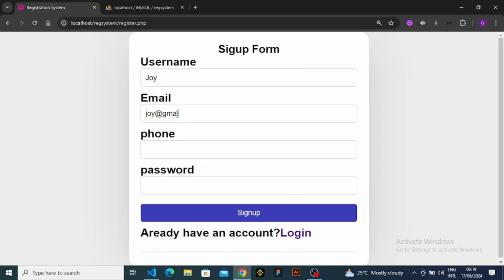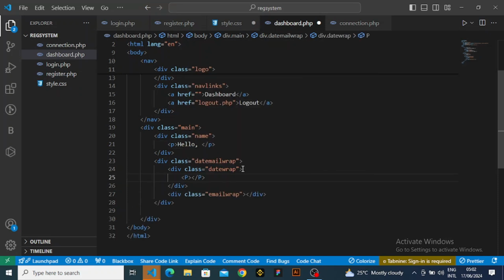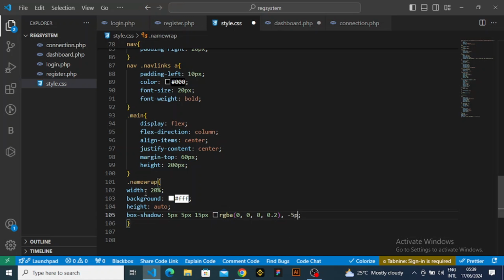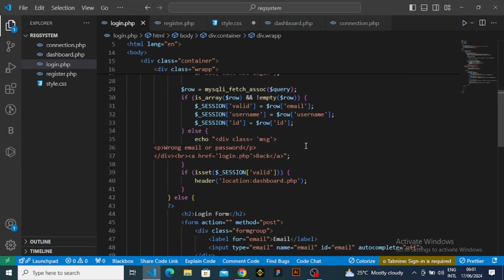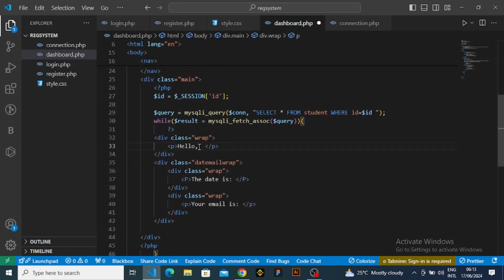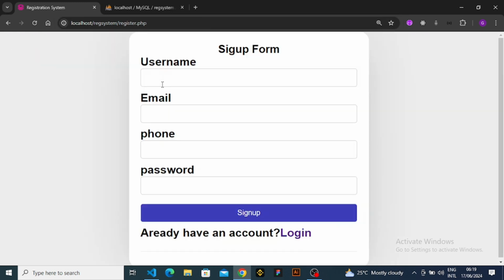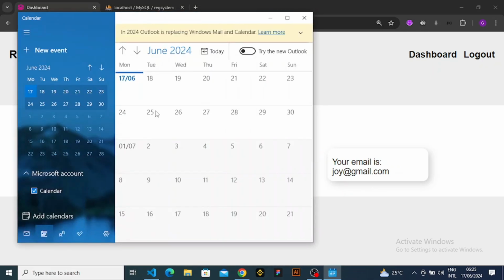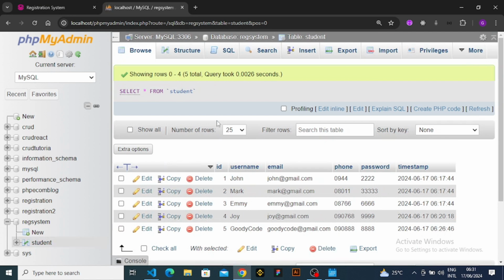Build a PHP Interactive Dashboard with Session Handling | Beginners Guide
In this tutorial, you'll learn how to build a simple dynamic and interactive beginners friendly PHP dashboard while mastering the essentials of session management.